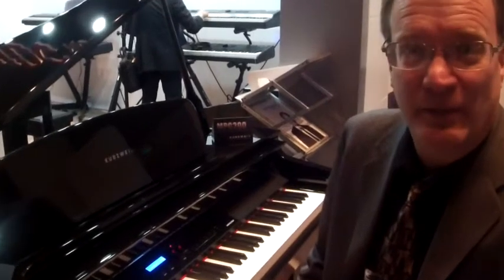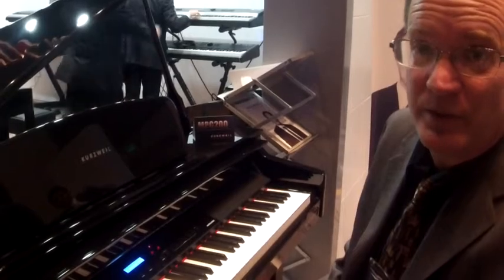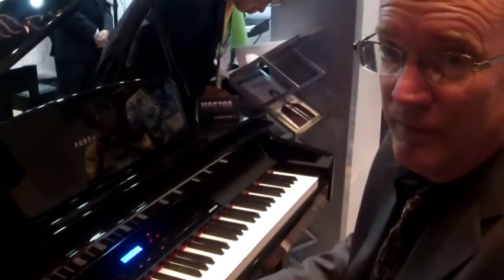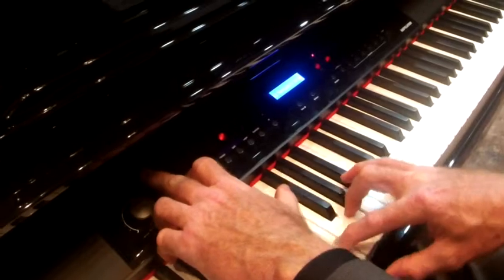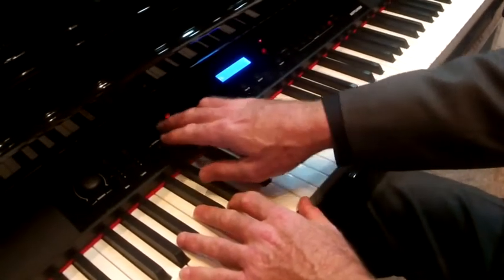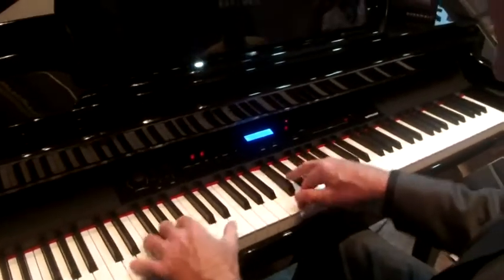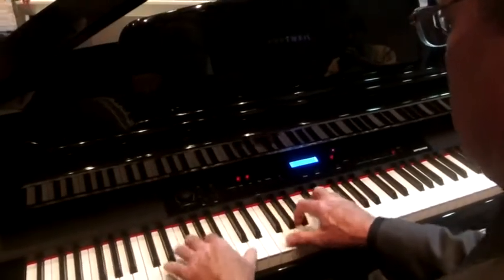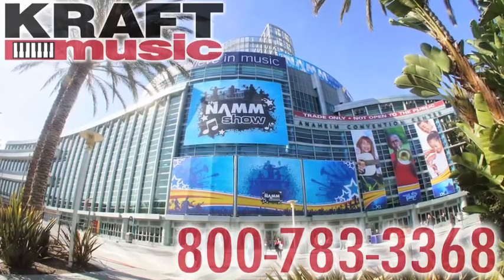Kraft Music - Kurzweil MPG200 Digital Baby Grand NAMM 2014